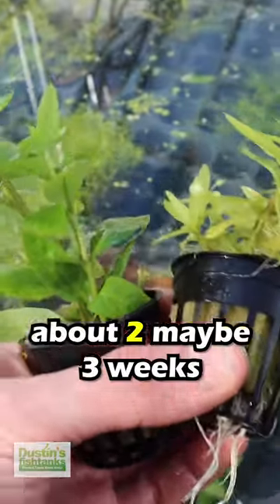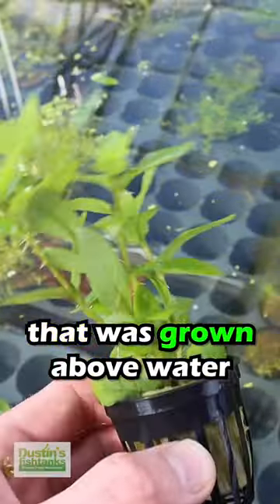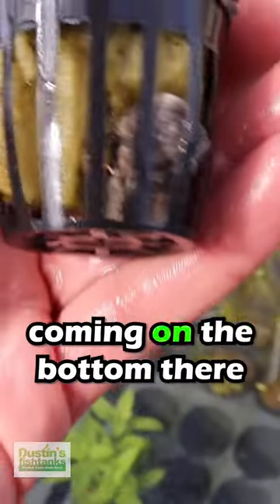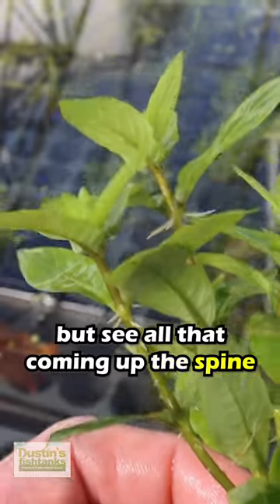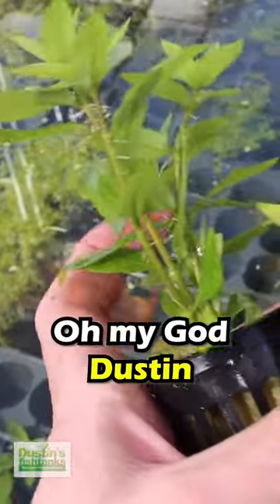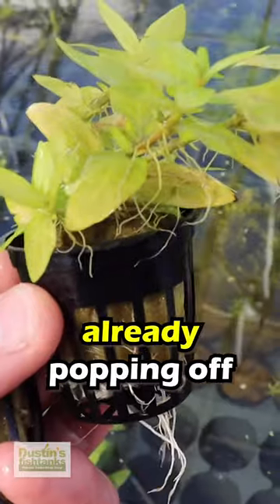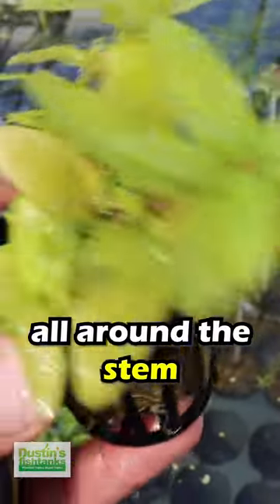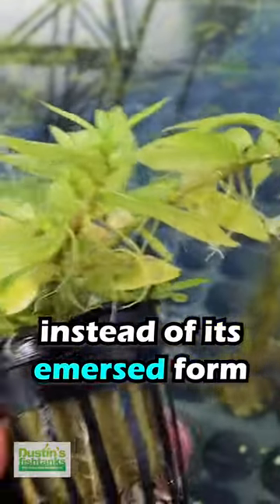STAUROGYNE REPENS COMPARISON!